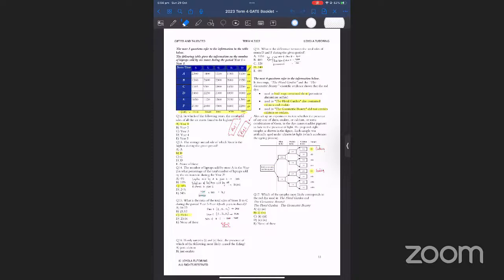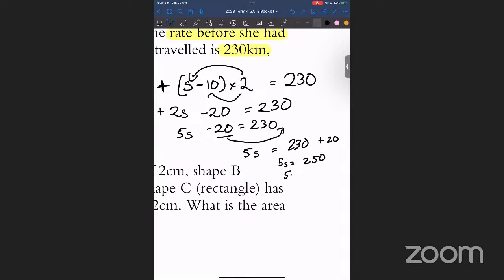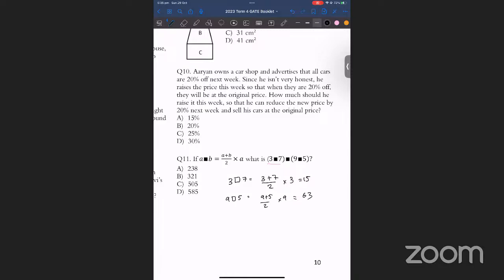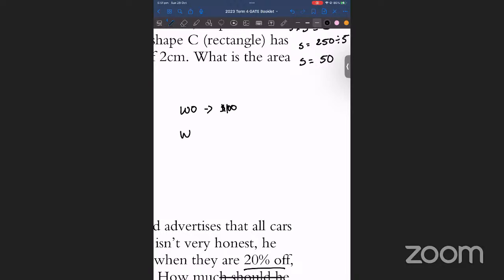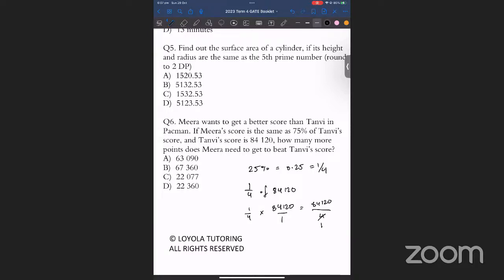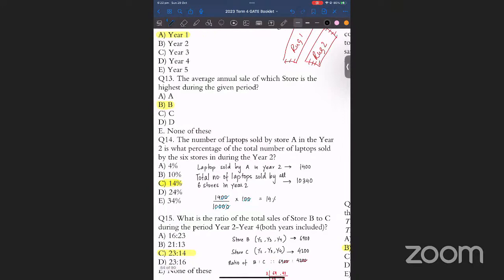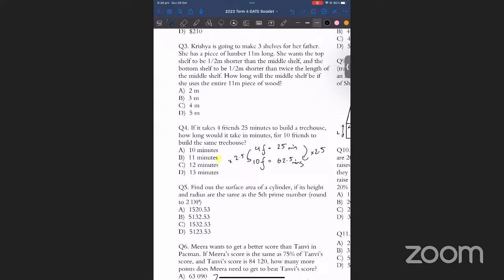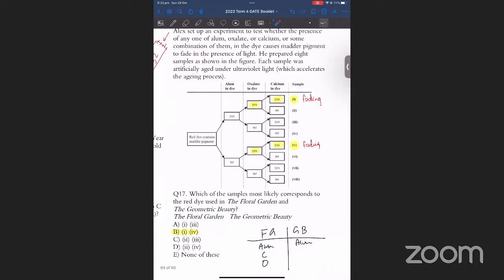Week 3 Term 4 2023 Zoom Class Pt 1